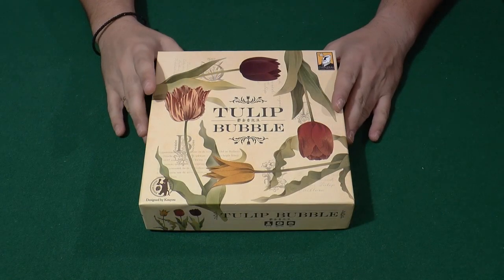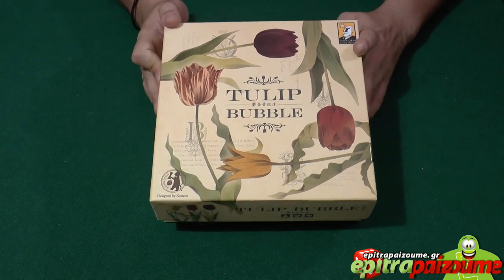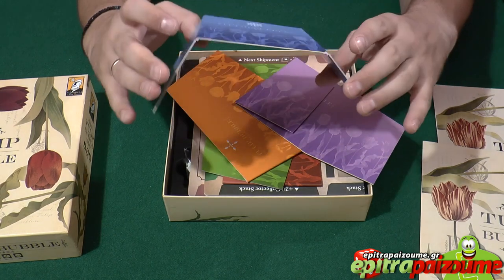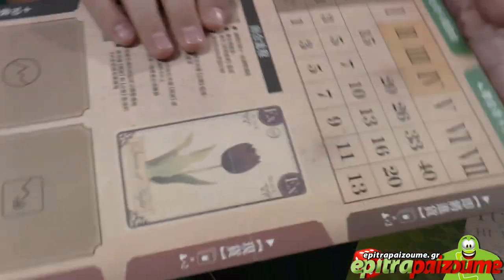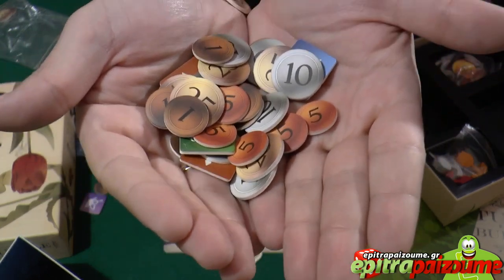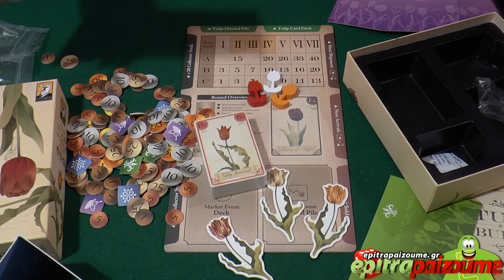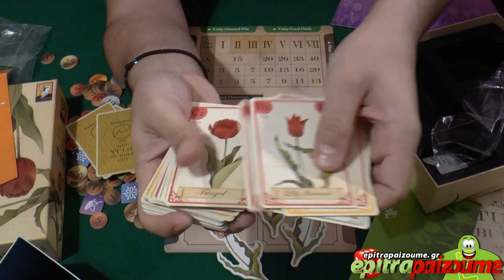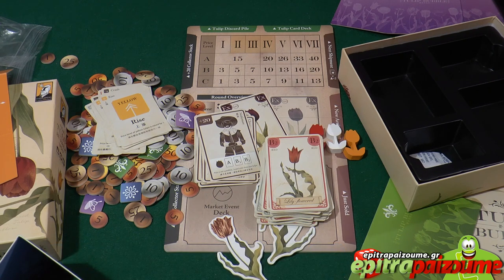Tulip Bubble - Unboxing & Impressions (EN) by Epitrapaizoume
Check out this Unboxing video for Tulip Bubble
We just can't stop playing